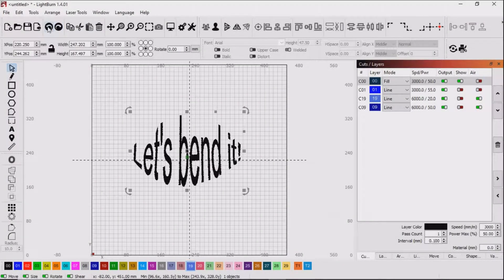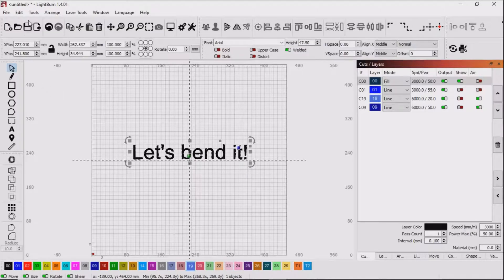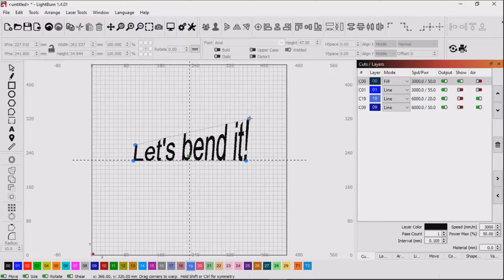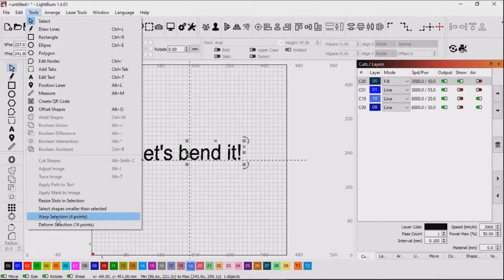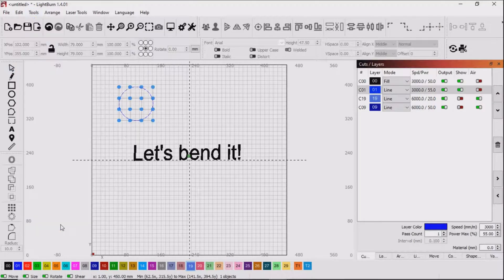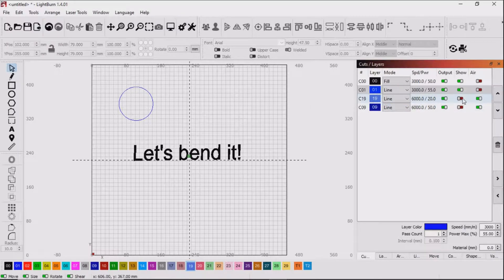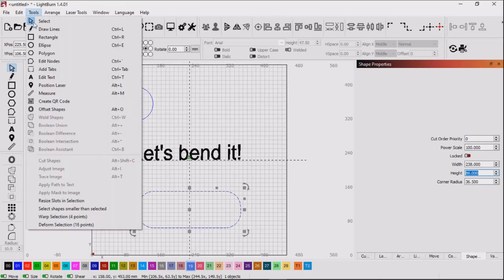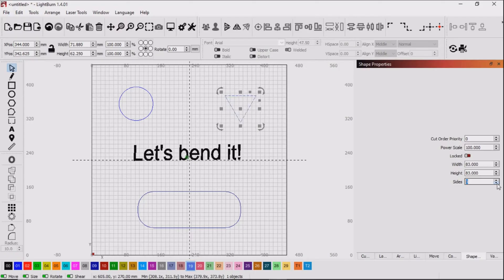Let's Bend It!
Bending text and shapes and also using shape properties to manipulate original shapes. Using Lightburn